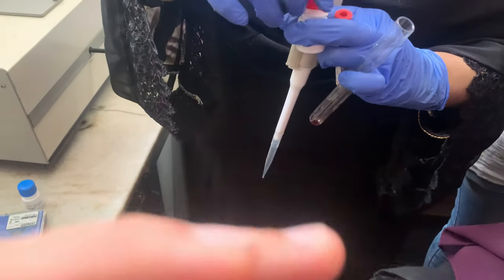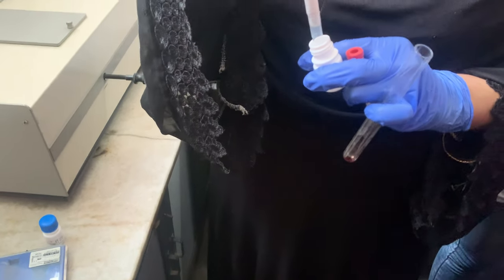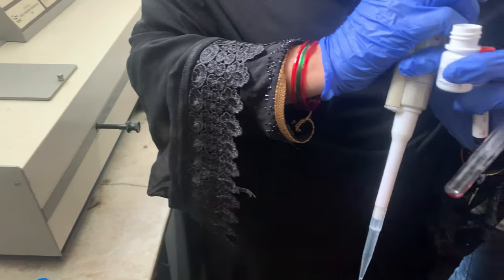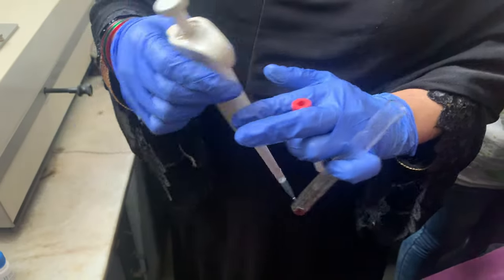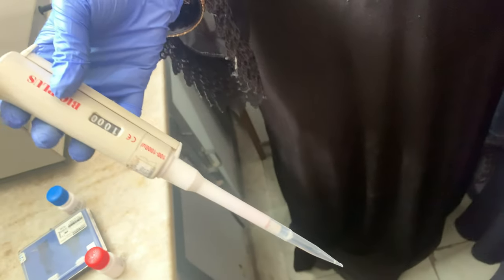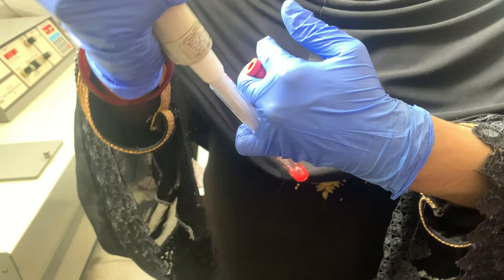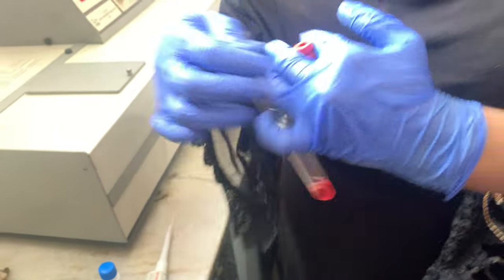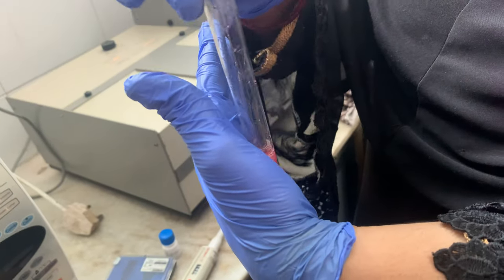Preparation of LDH sample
BSc Mumbai University